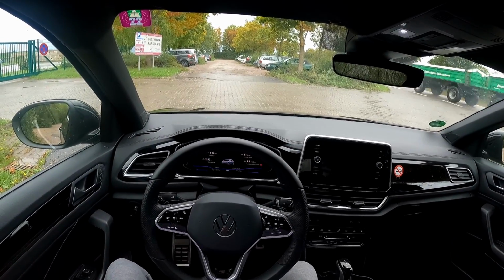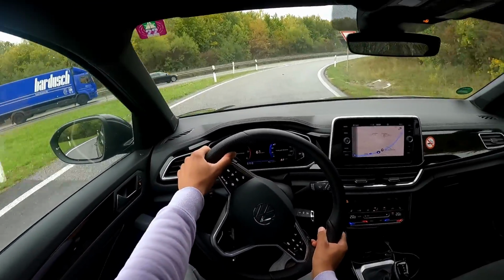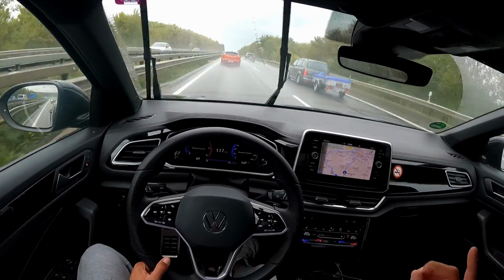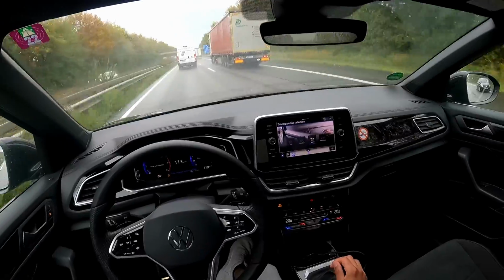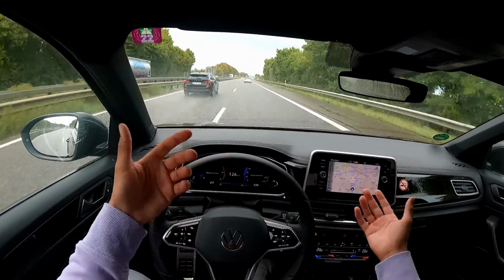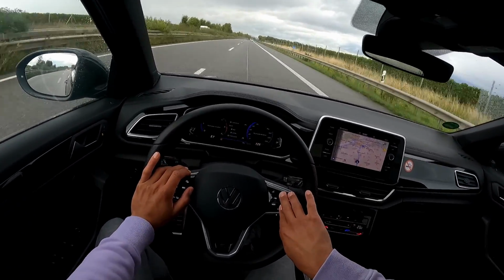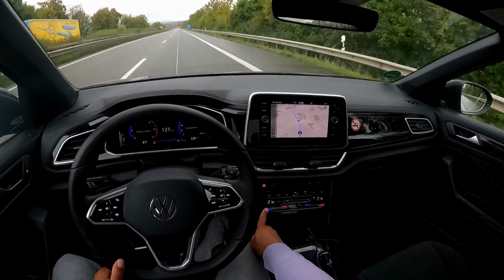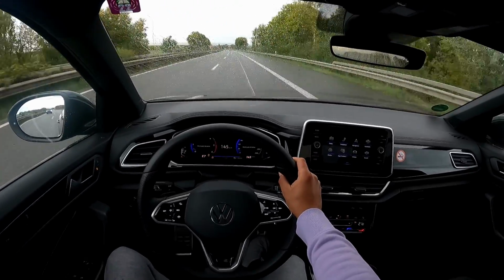2022 Volkswagen T-Roc | POV REVIEW on AUTOBAHN [NO SPEED LIMIT] by Catching Cars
2022 Volkswagen T-Roc
2.0 L Turbo Diesel Engine
FWD
150 PS      147 hp
360 Nm      265 ft-lb
7 Speed Dual clutch Automatic (DSG)
POV Drive & my thoughts of this car
on German Autobahn
CATCHING CARS